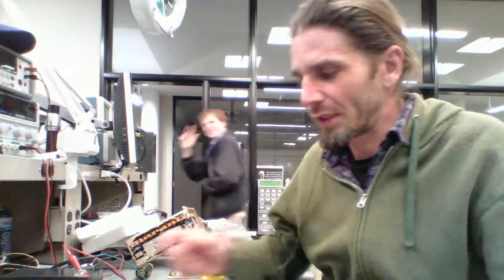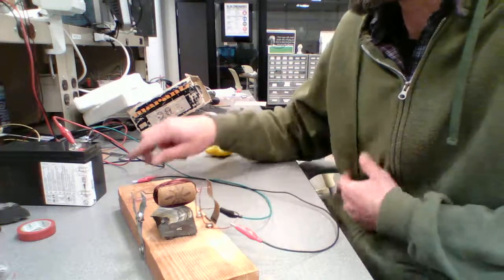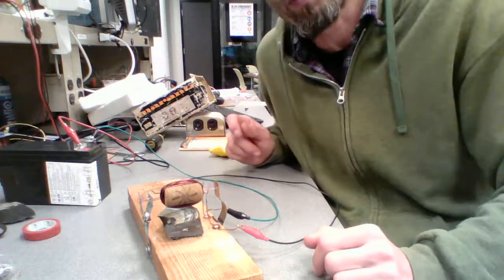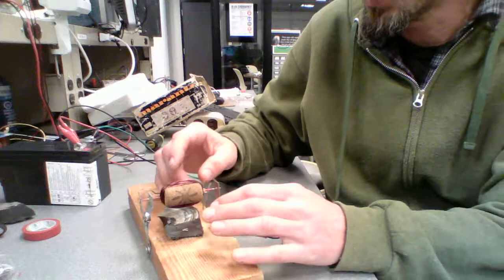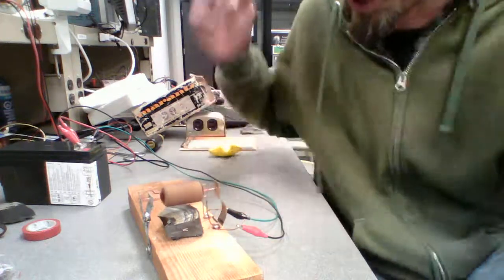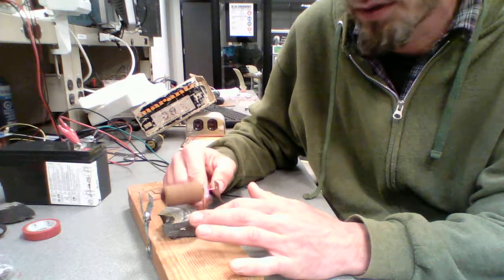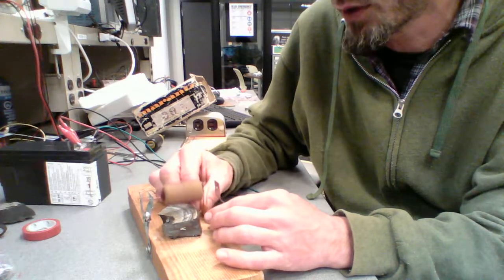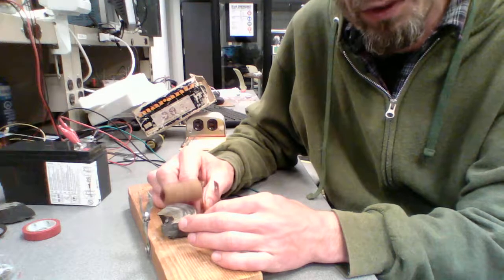dc motor from salvaged goods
basic dc motor made from salvaged items